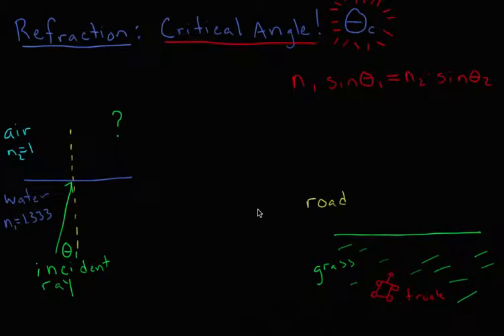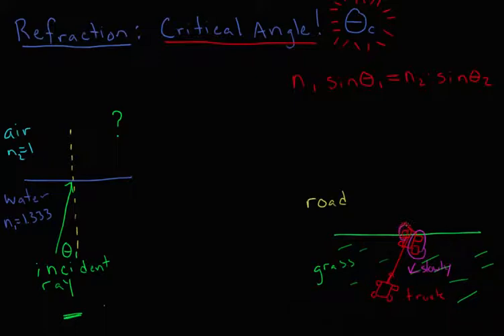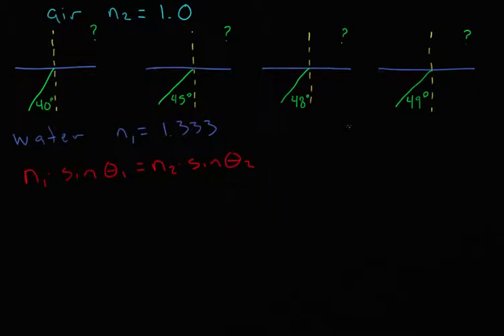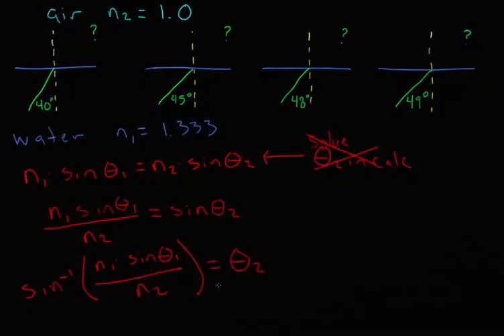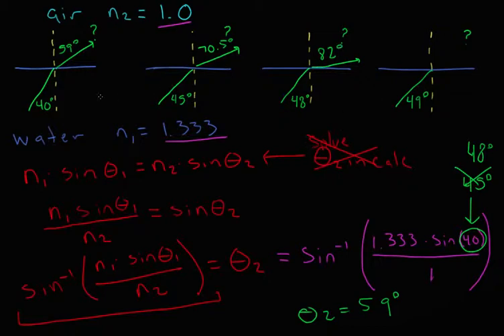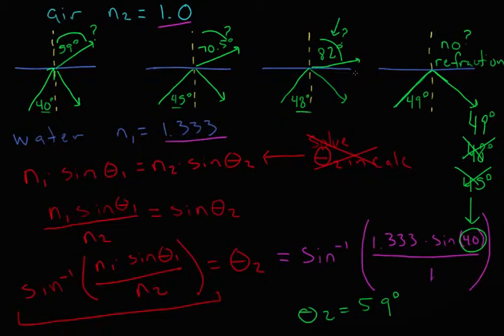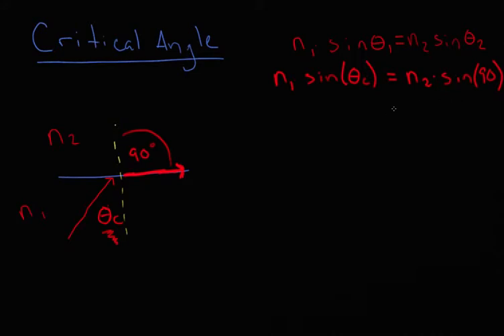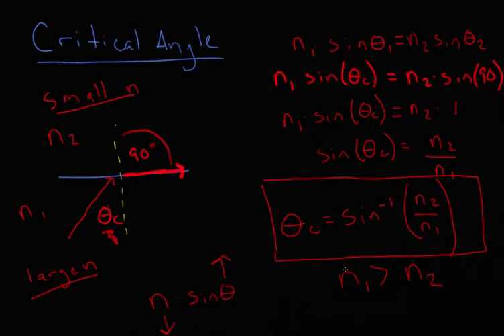Physics I Honors - Critical Angle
A look at refraction, the critical angle and total internal reflection.